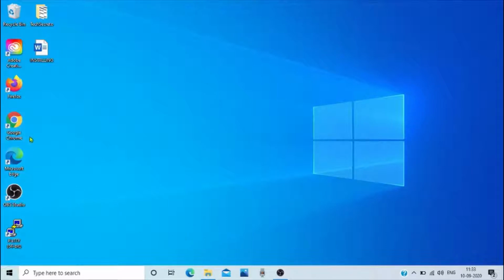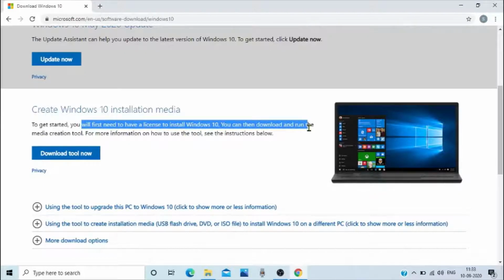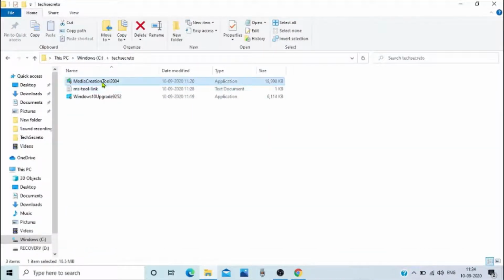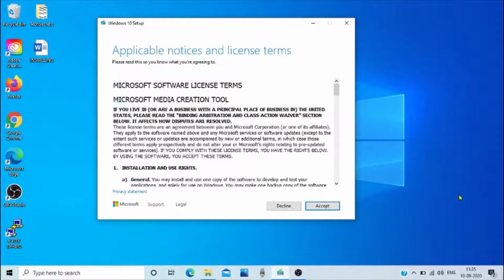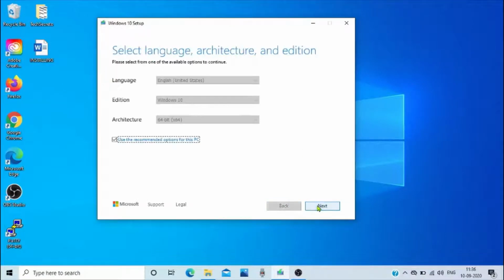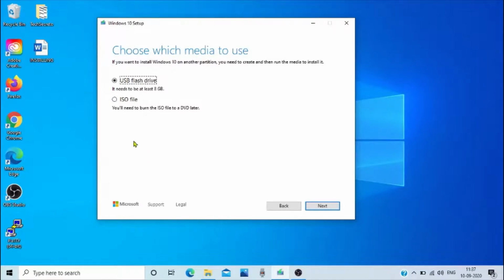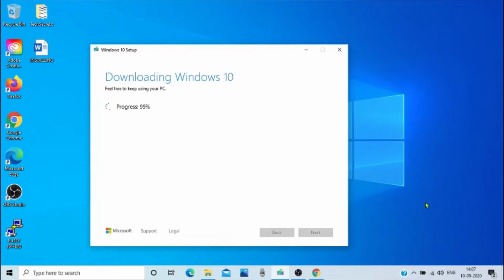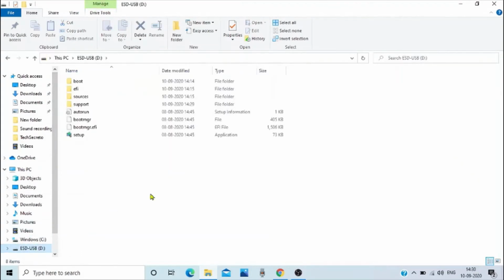how to create windows10 bootable disk iso image 2020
Learning video for how to create windows 10 installation media, simple steps to create windows 10 installation media usb bootable disk or ISO image